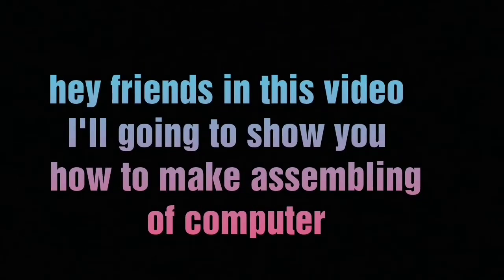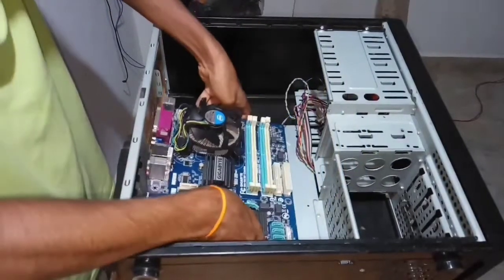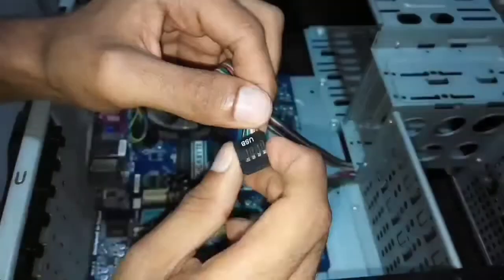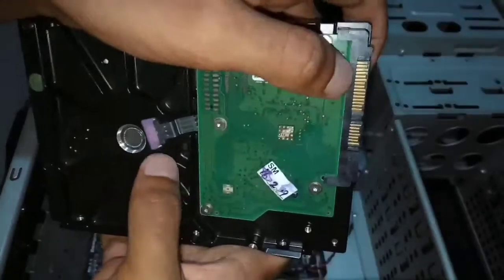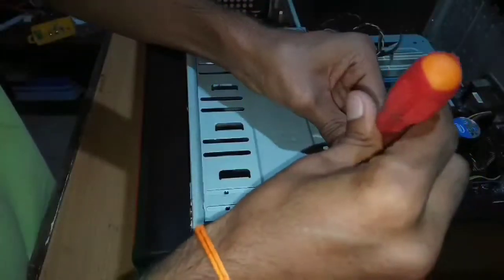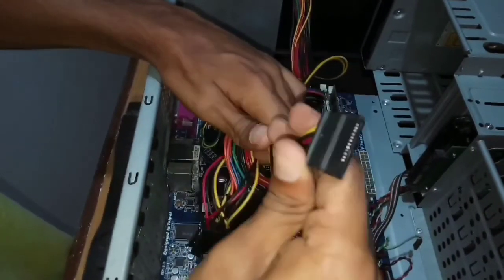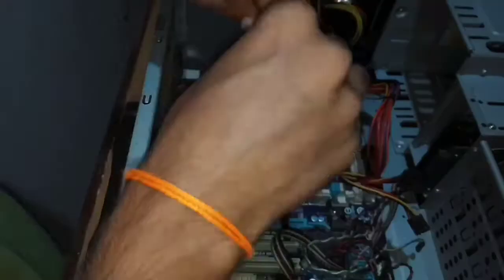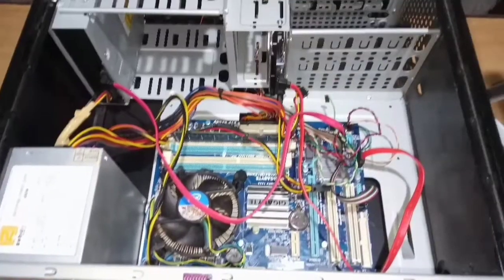How to make assemble a Computer at home step by step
Hey friends in this video I'll going to show you how to make the assembling of the computer at home step by step